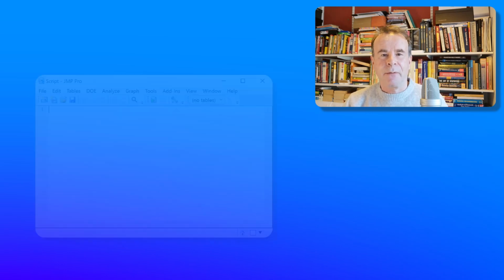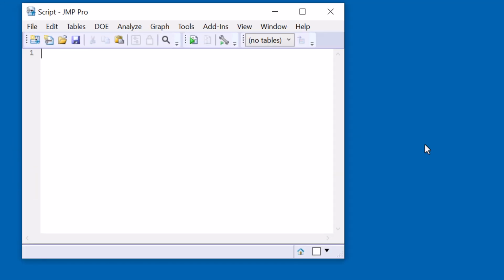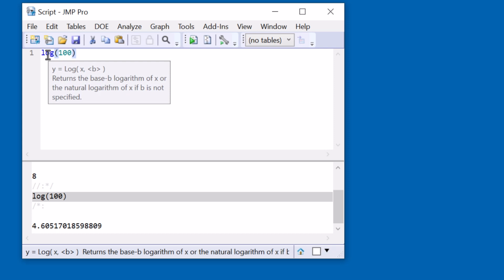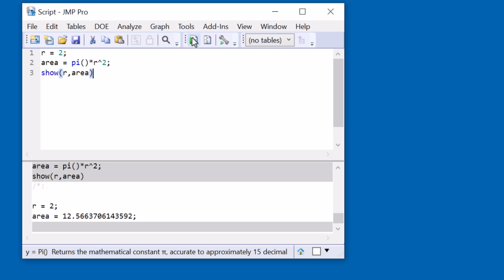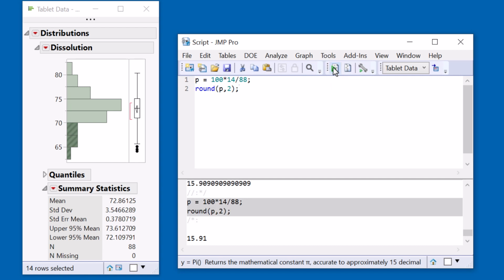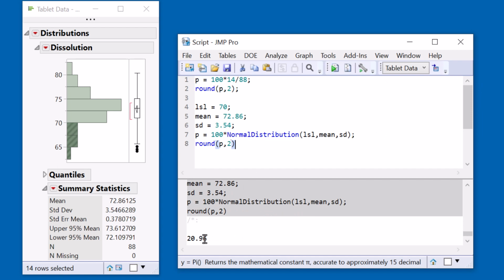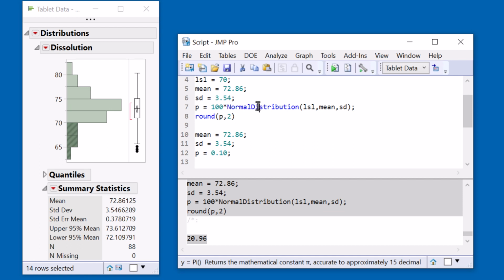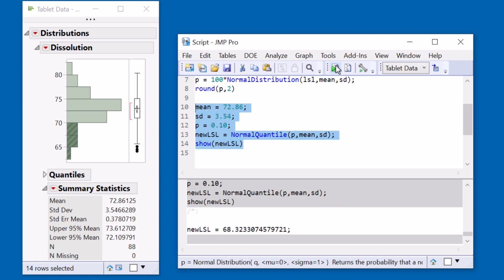How to use JMP's script editor as a calculator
You don't need to be a writing JSL scripts to take advantage of the JSL script editor within JMP Software.  You can treat it as a command-line version of JMP, that you can use for performing simple arithmetic operations or more complex statistical calculations that utilise JMP's vast library of mathematical and statistical functions.